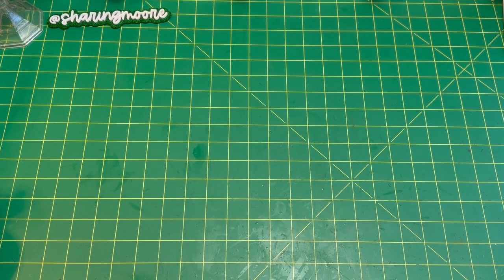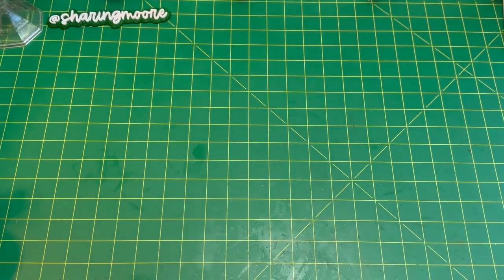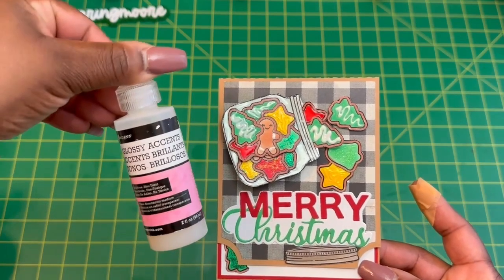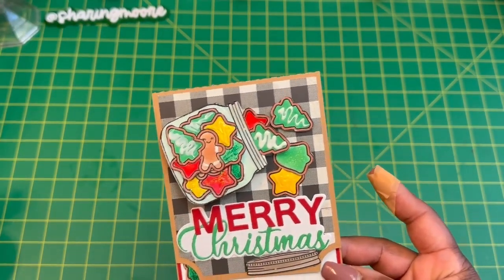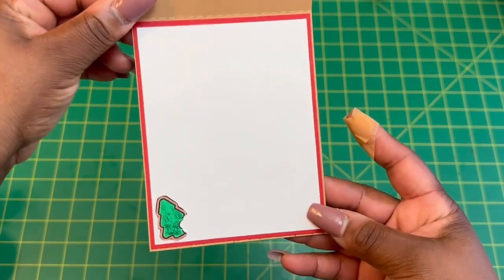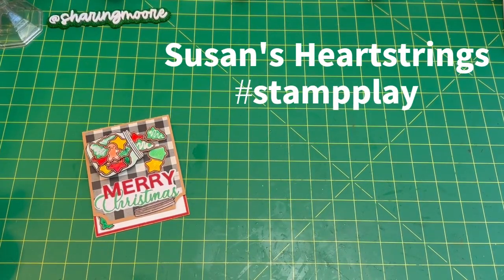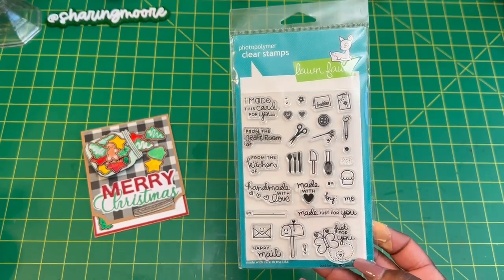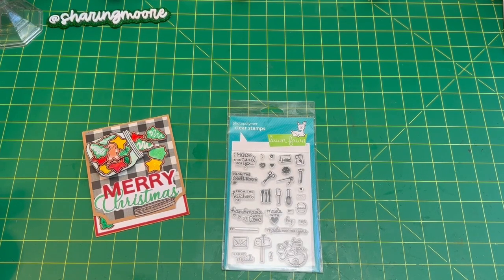Christmas Cookie Action Wobble Card ~ luvnlawnfawn ~ stampplay ~ Sharingmoore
Hey Ya’ll!

In this video, I am sharing a action wobble Christmas card that I created using Lawn Fawn stamps from my stash. luvnlawnfawn is a open collab.

Eboney!

Lawn Fawn - How You Bean?

Briartw 60pcs/Set Mini Action Wobbles

Tech//

IPad tripod mount

Single articulated arm with camera bracket

Umbrella light kit